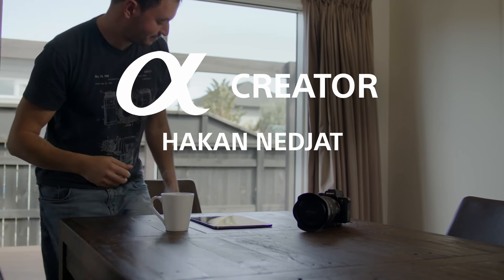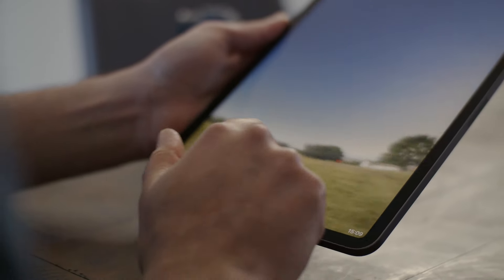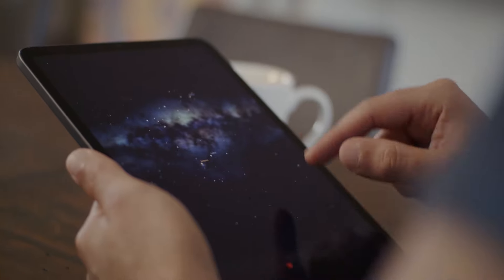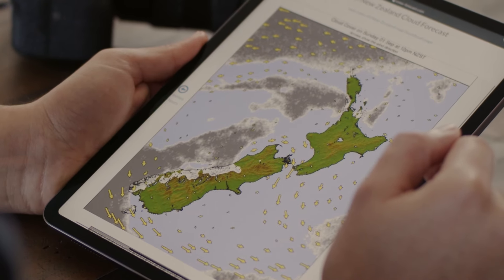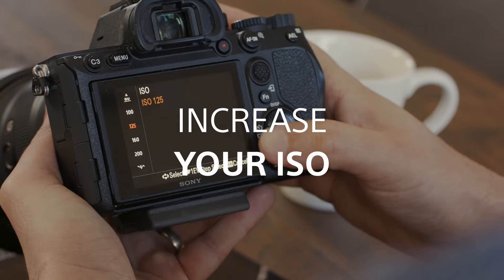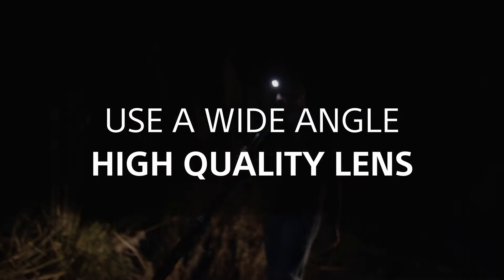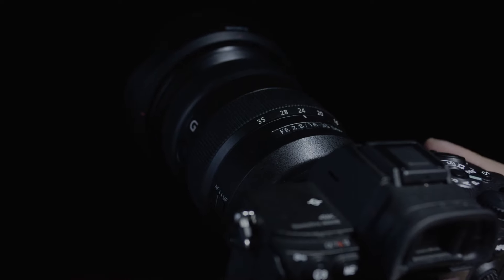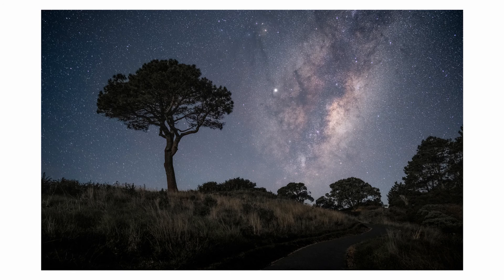Hakan Nedjat | Astro Photography Tips and Tricks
Sony Digital Imaging Advocate, Hakan Nedjat shares his tips and tricks to make sure you're prepared to capture the night sky and all its glory!

Hakan is a landscape and astroscape photographer based in the Coromandel, New Zealand. As a long exposure specialist, Hakan often creates moody and surreal imagery that show the effect of passing time. Hakan purchased his first Sony mirrorless camera 6 years ago, and he's been shooting with them ever since – you could say he's old-school when it comes to new-school tech.